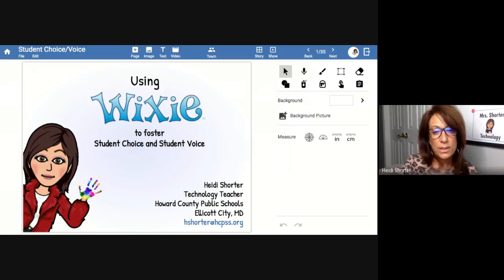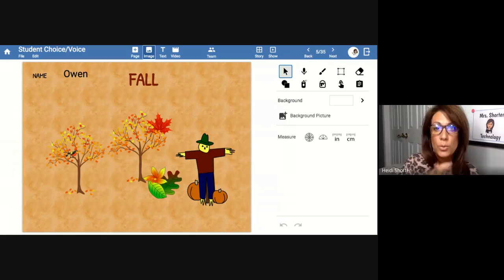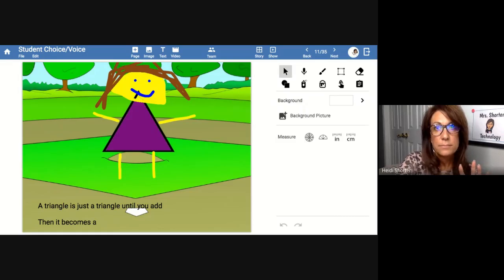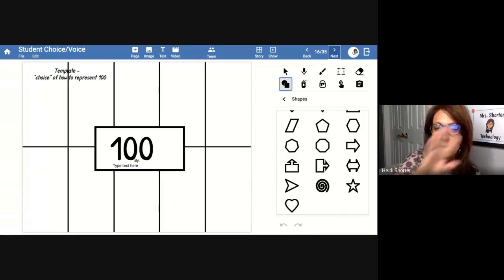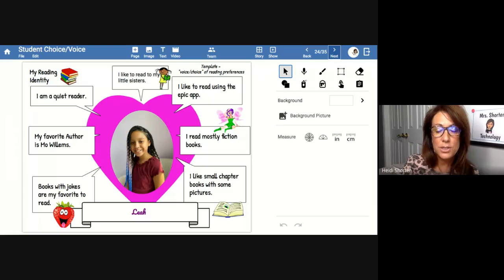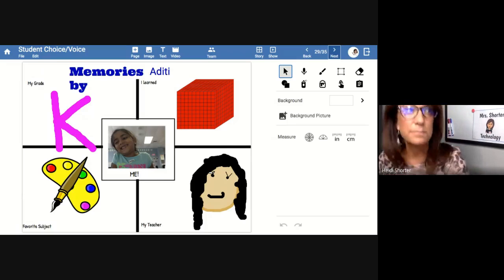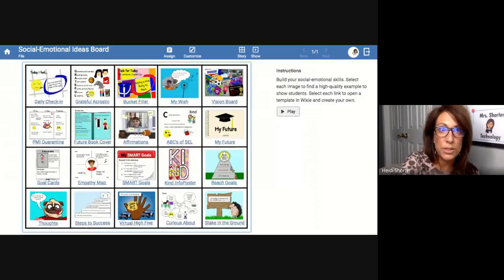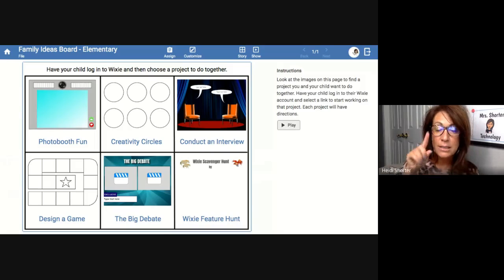Easy Ideas for Voice and Choice in Wixie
Howard County, Maryland, technology teacher Heidi Shorter showcases how she uses choice and voice in Wixie to create a sense of acceptance, confidence, and ownership of learning within her students. Heidi shares ideas for how students can extend their Wixie practice and continue learning on their OWN terms from school and home.